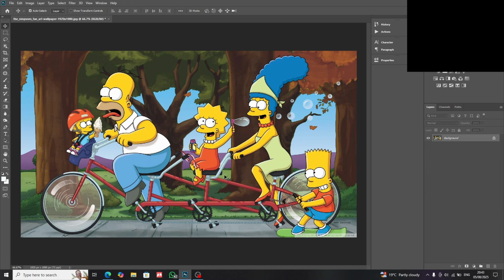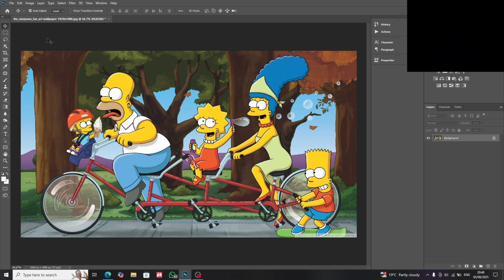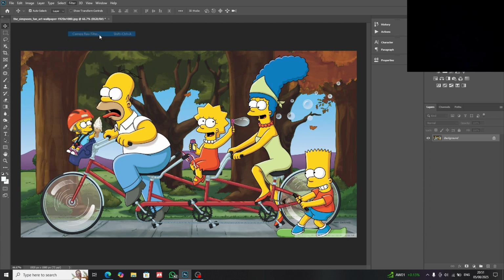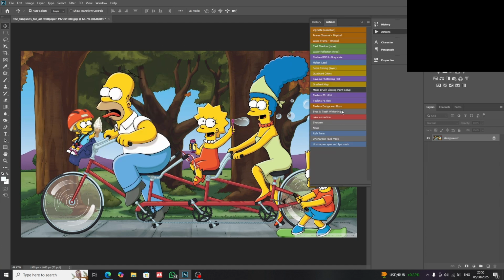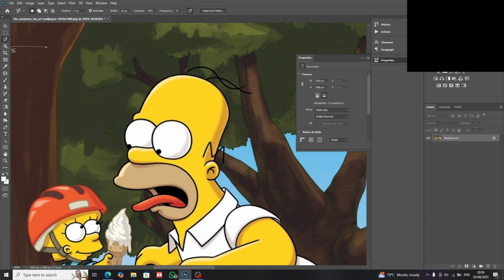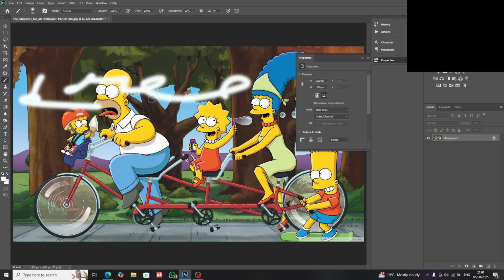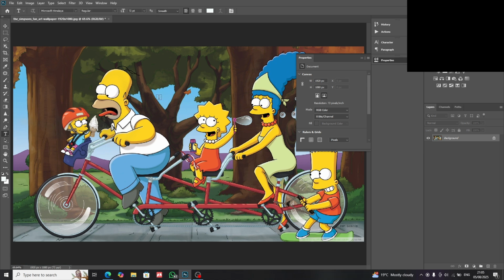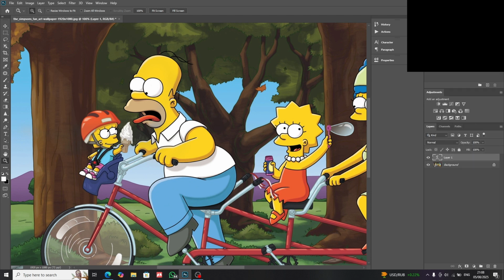Learn Adobe Photoshop In Just 25minutes(beginner)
Ready to master Photoshop without the overwhelm? In this crash course, you'll learn everything you need to start designing like a pro—from navigating the interface and layering images to applying smart effects and exporting your work. Perfect for creatives, ministry teams, and content builders looking to upskill quickly.

📌 In This Video:

Interface essentials & smart tools

Layering and non-destructive editing

Text, filters, cropping & export tips

🎯 Ideal for beginners with ZERO experience.
🕒 Timestamp Outline
00:00 – Introduction & What You’ll Learn

00:45 – Photoshop Interface Overview

02:10 – Creating a New Document

03:30 – Layers Explained (Basics & Management)

05:15 – Using Selection Tools (Marquee, Lasso, Magic Wand)

07:00 – Working with Text & Fonts

09:00 – Applying Basic Effects (Drop Shadow, Stroke)

11:00 – Smart Objects & Non-Destructive Editing

13:30 – Image Adjustments (Brightness, Contrast, Levels)

15:45 – Using Filters & Blending Modes

18:00 – Cropping & Resizing Images

20:00 – Exporting Your Work (JPEG, PNG, PSD)

22:30 – Recap & Final Tips

25:00 – Outro & Next Steps